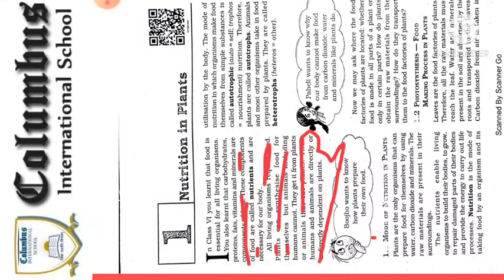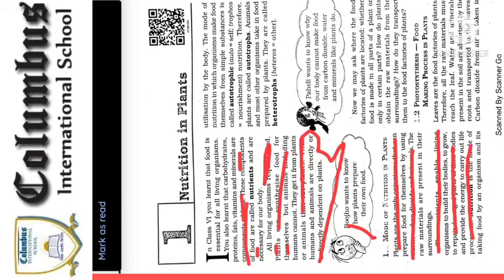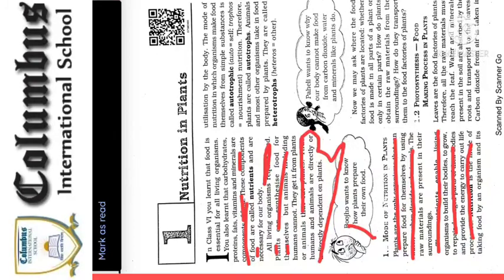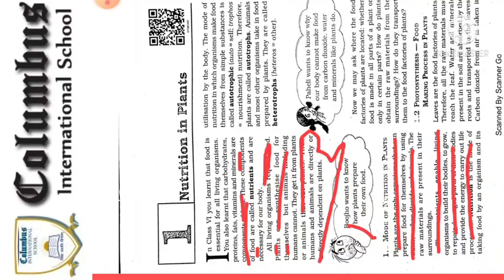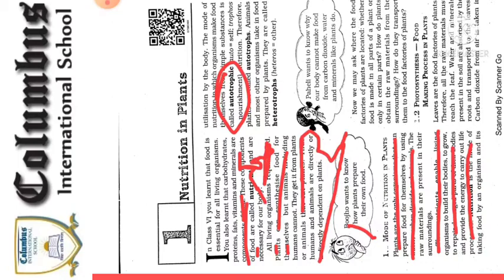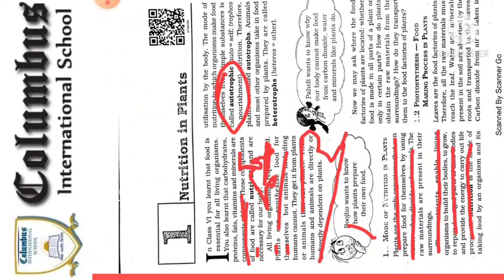Class 7th Subject -Science ,Chapter-01..Nutrients in plants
there is just basic concept about Nutrients..and about photosynthesis